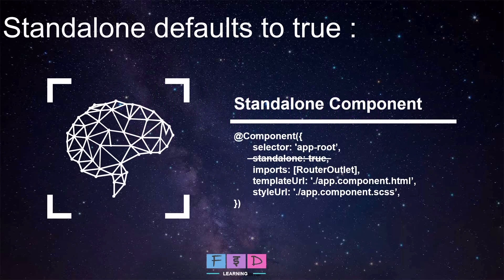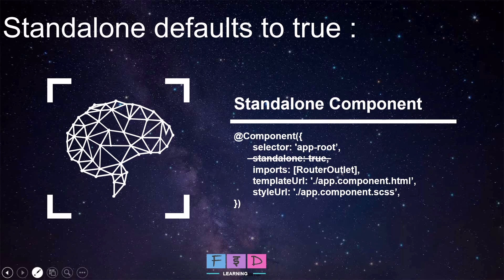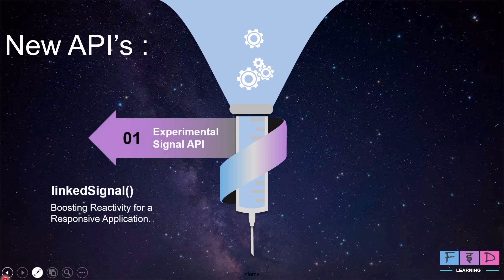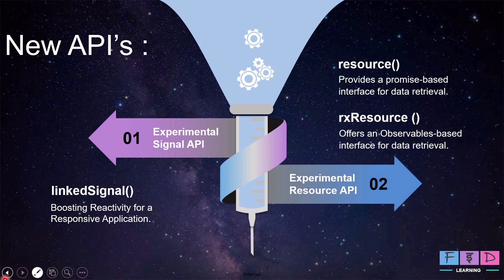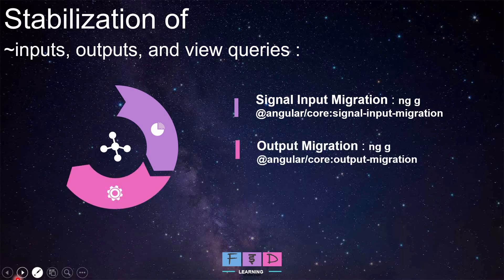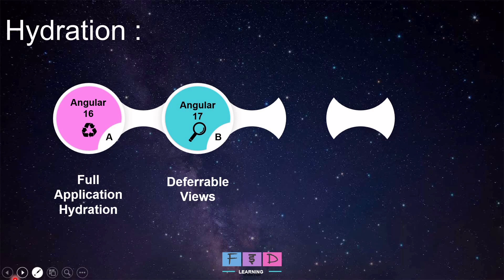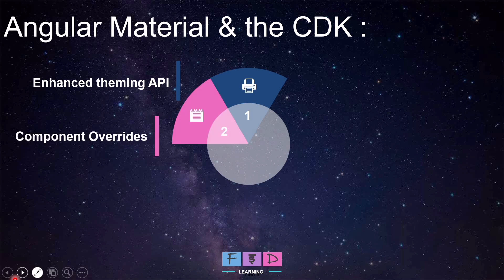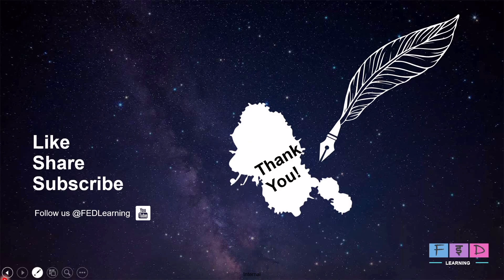Angular 19 - New Features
This video covers all the new features in Angular 19.